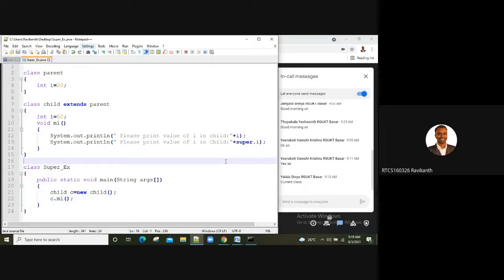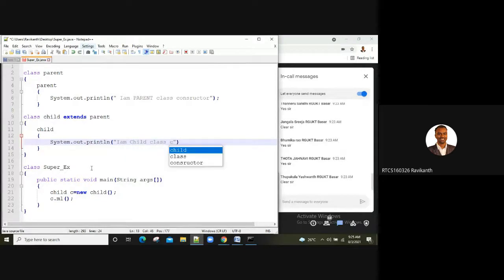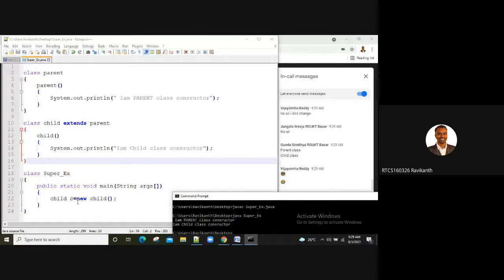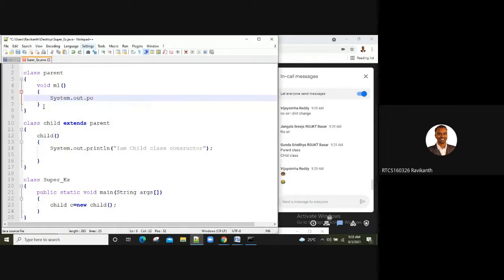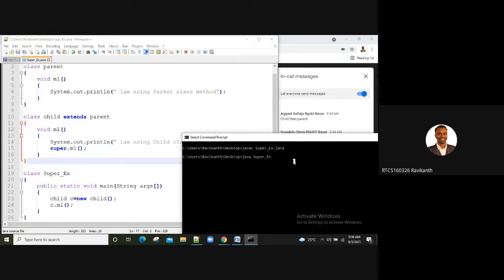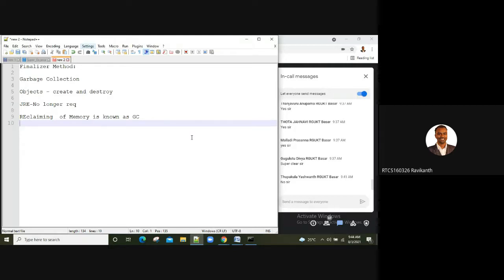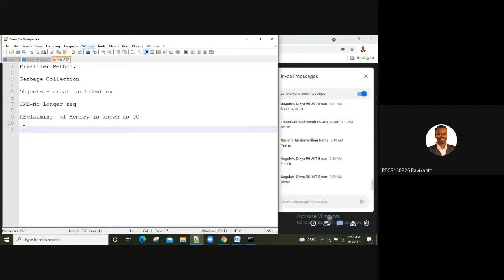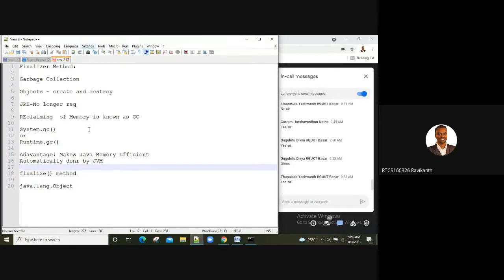super keyword and finalizer method in Java Explanation By RAVIKANTH KUTUR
Super Keyword
Super is a reference variable that is used to refer immediate parent class object
Note: Super keyword is always pointing to base class (scope outside the class) features and "this" keyword is always pointing to current class (scope is within the class) features

Finalizer methods
• Java language keeps track of all the objects we create and that we destroy when they are no longer required
• Objects are allocated memory from the heap memory and when they are not needed their memory should be reclaimed
• The Java Runtime Environment deletes objects when it determines that they are no longer required. It has its own set of algorithms for deciding when the memory has to be freed.